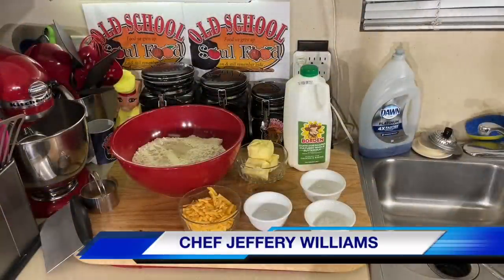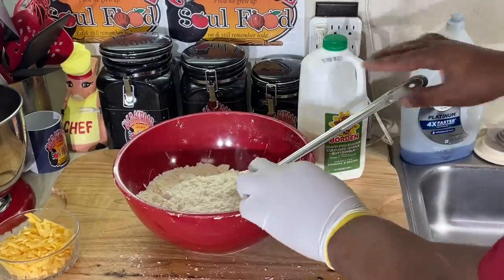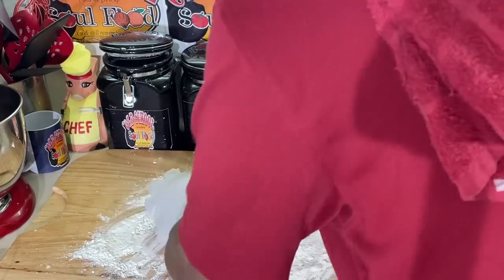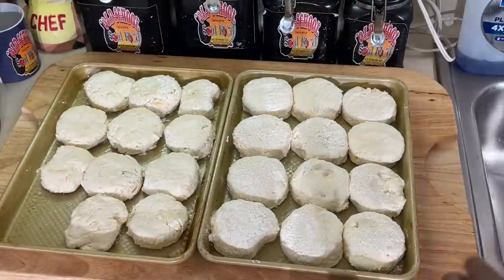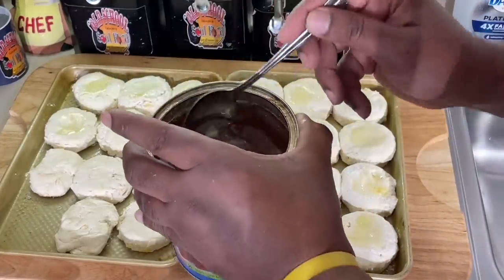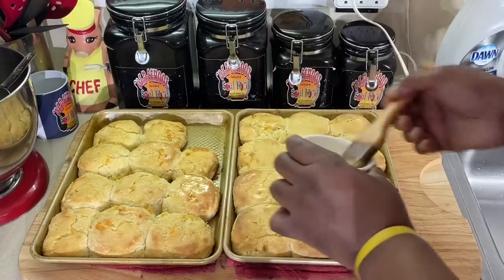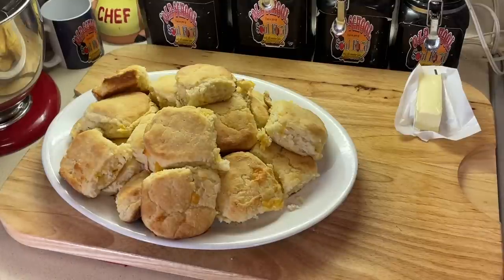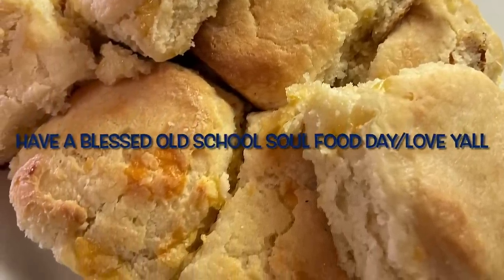ARE MY CHEDDAR CHEESE BISCUITS BETTER THAN RED LOBSTER 🦞?/OLD SCHOOL CHEDDAR CHEESE BISCUITS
OLD SCHOOL CHEDDAR CHEESE BISCUITS

I have always  heard that red lobster has awesome and delicious cheddar cheese biscuits
So i was thinking let me try my recipe and see if i could compete with red lobsters cheddar cheese biscuits

Here is my recipe for my light and fluffy cheesy buttermilk biscuits

Old school cheddar cheese biscuit recipe :
2 cup all purpose flour
6 tablespoons cold butter
1 tablespoons baking powder
1 teaspoon baking soda
1 cup  whole buttermilk
1 cup shredded cheddar cheese
1 teaspoon kosher salt

Mix all dry ingredients together
Cut butter into cubes and add slowly into incorporate into dry ingredients
Add cheese
Add buttermilk and stir just enough to mix ( don't over mix. You will get a tough biscuit)

Pour out on flour board and fold over 3 times and pat flat
Cut out and place on greased sheet pan
Bake for 15-20 minutes at 350 degrees

MY MAILING ADDRESS IS:
23501 CINCO RANCH BLVD
SUITE H120
PMB  # 142
KATY,TEXAS 77494